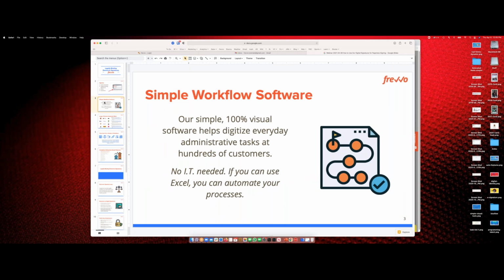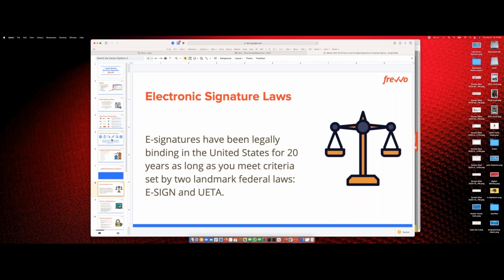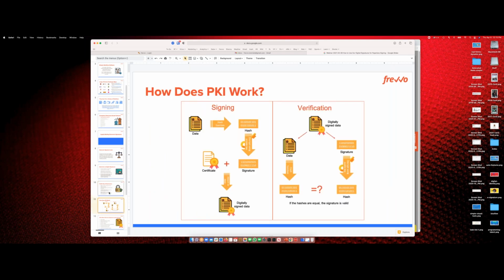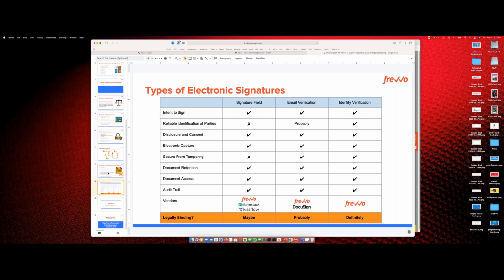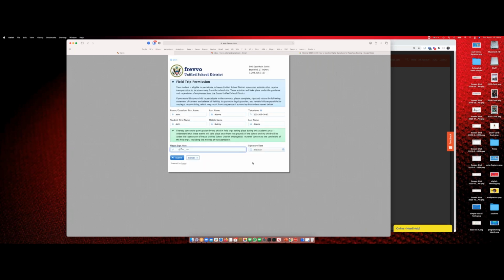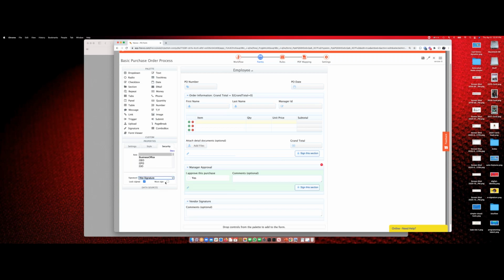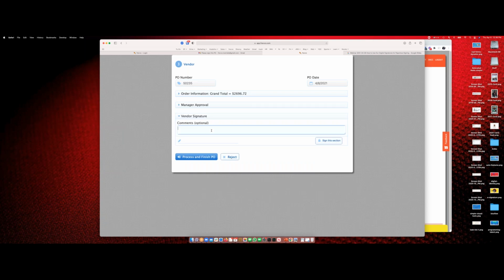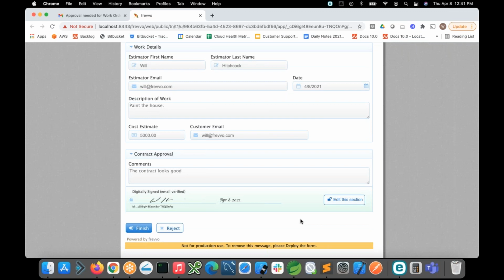Legally Binding Digital Signatures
Business processes come in all shapes and sizes. Yet, they almost always require at least one – usually multiple – signatures. In many cases, these signatures must be legal so they enforce a contract.

Join us on this short webinar. We'll show you how easy it is to create electronic forms and processes that use legally binding electronic signatures to eliminate printing, signing, and scanning. We'll demonstrate:

* Basic Electronic Signatures: Easy, convenient signatures for anonymous signing. Use where identity verification of the signer is not essential.
* Digital Signatures with Identity Verification: Secure, encrypted signatures that require authentication. Use where you need to verify the identity of the signer and protect the data from potential tampering.
* Digital Signatures with Email Verification: Some situations, e.g. a services workflow that routes from internal employees to external people may require secure signatures without authentication. See how easy it is using frevvo.